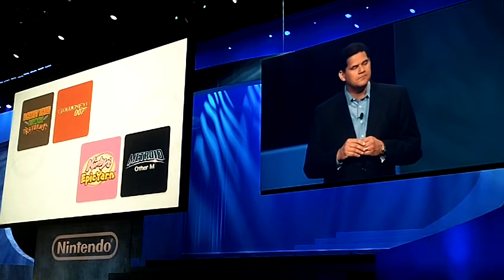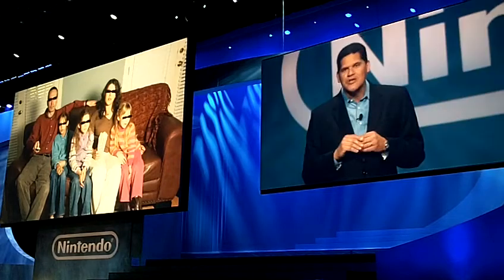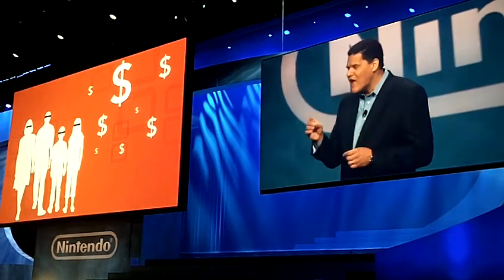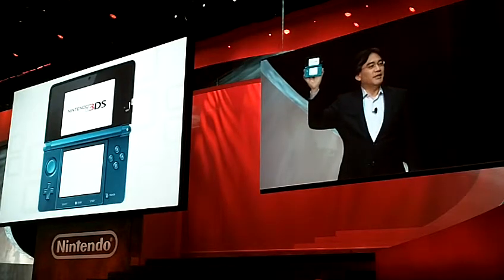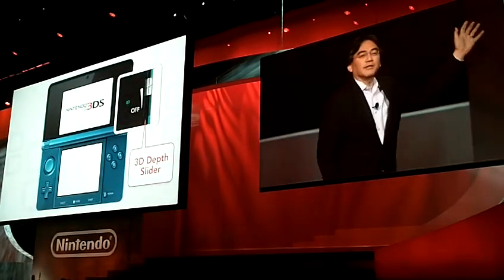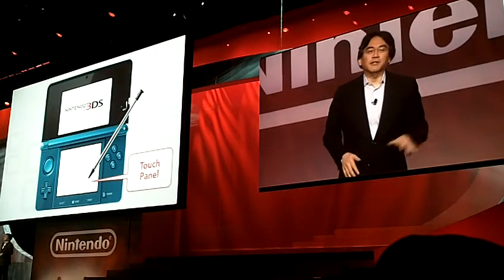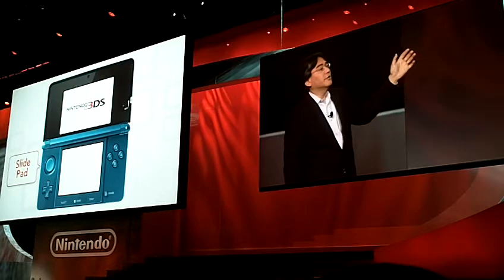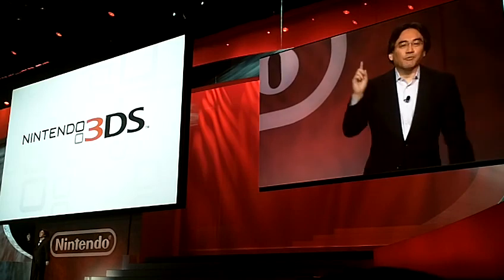Nintendo Conference E3 2010 6 of 8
Nintendo's E3 2010 conference. Part 6 of 8.